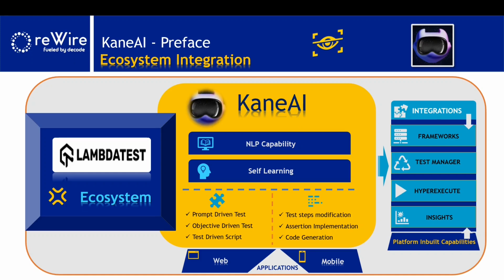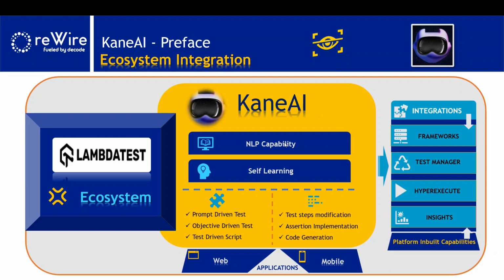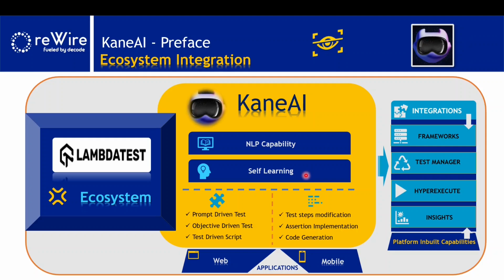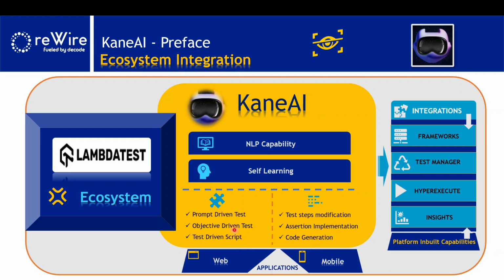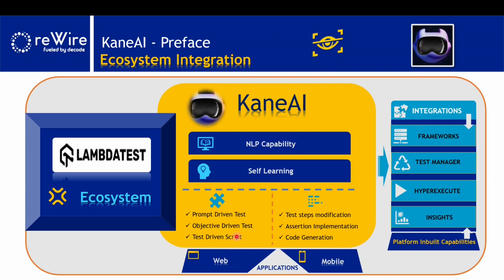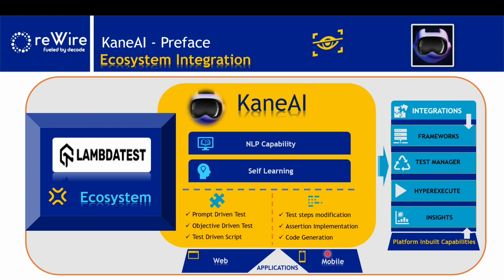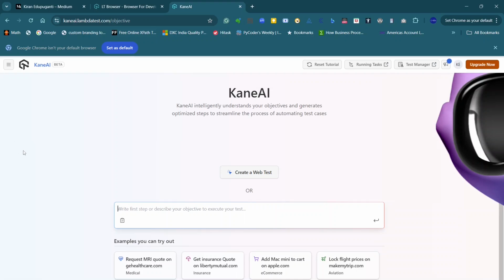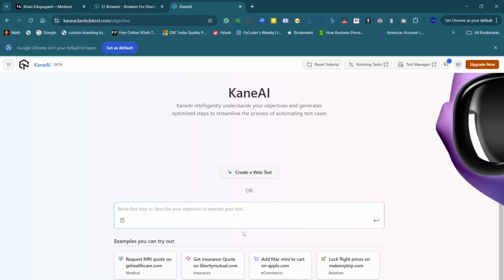Session 4 | AI Agent | KANEAI Introduction | LambdaTest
The LambdaTest Mobile Cloud Solution, built on a SaaS model, offers a range of innovative solutions to support end-to-end application delivery services, from development to deployment of web and mobile applications. Among these innovations, LambdaTest introduced KaneAI, an advanced software testing AI Agent integrated into the mobile cloud platform. Developed and trained on cutting-edge multi-modal large language models, KaneAI is embedded within the ecosystem and accessible to authenticated users through a secure channel.
KaneAI leverages its ability to understand natural language instructions to simplify the Automation test generation process. It automates test step action, and validation, traditionally a manual task involving learning objects, constructing definitions, sequencing steps, and coding. By reducing the manual effort required to develop test scripts, KaneAI enhances efficiency. As an AI-driven platform, it continuously learns and improves its test generation capabilities based on user instructions and the system under test.